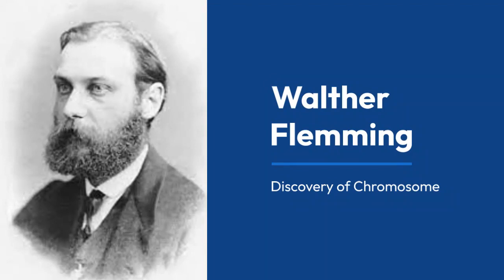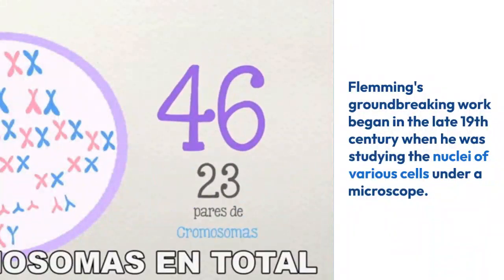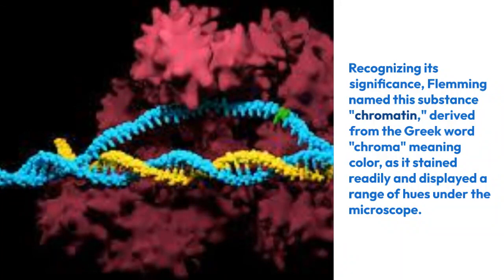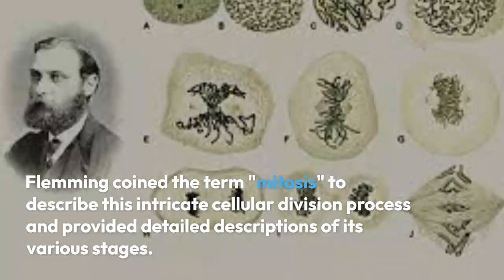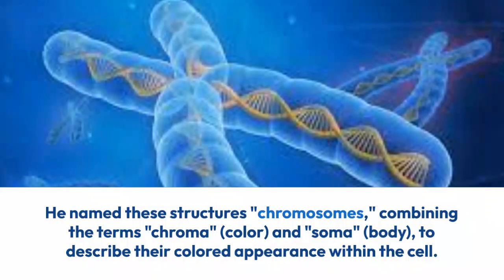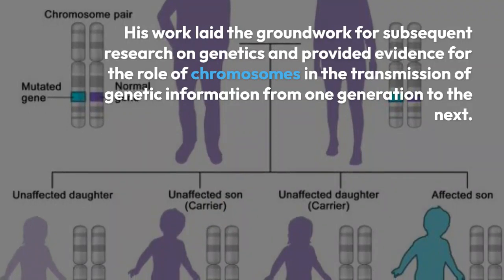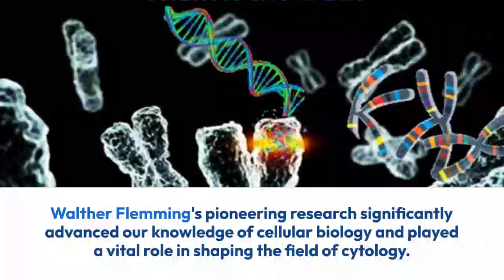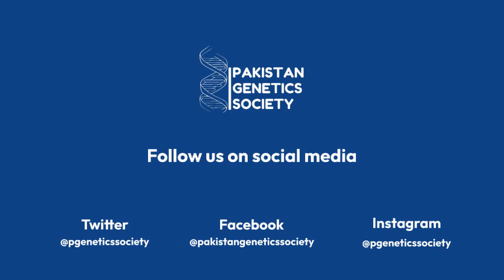Walther Flemming and Discovery of Chromosome | Chromosome Structure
Walther Flemming contribution to the field of biology